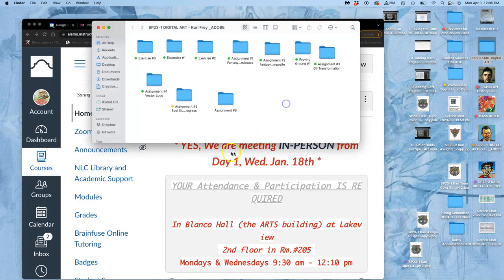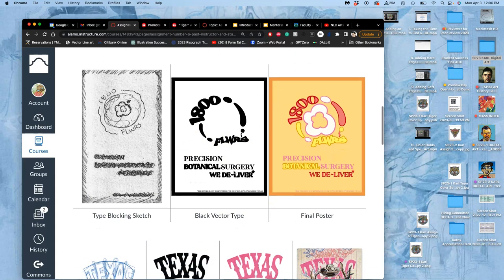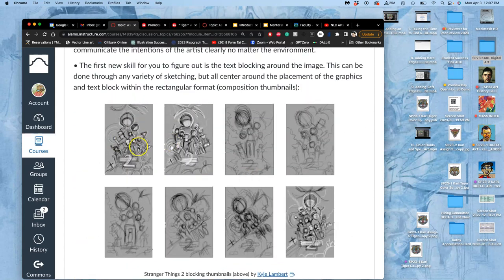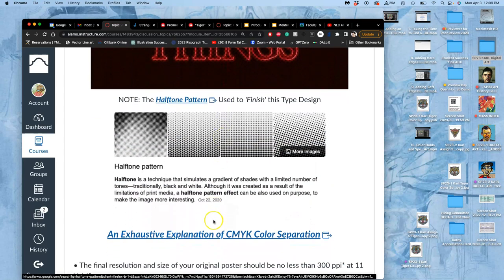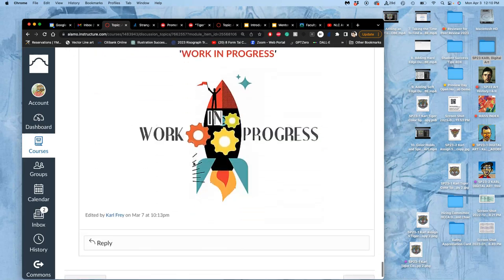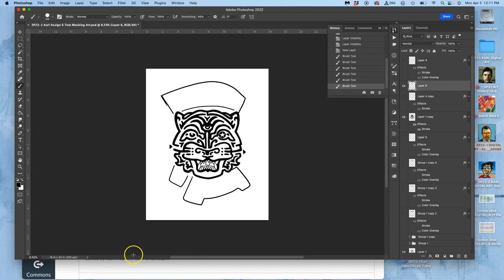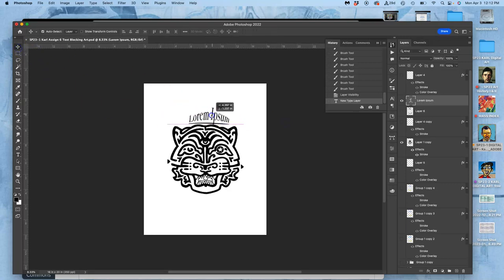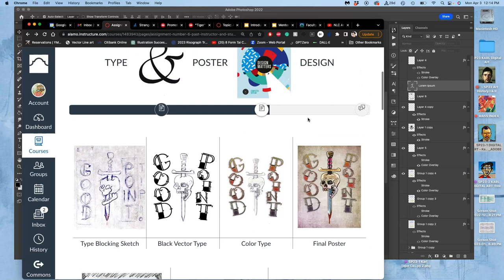1 Intro to Text Blocking for Poster Design ADOBE